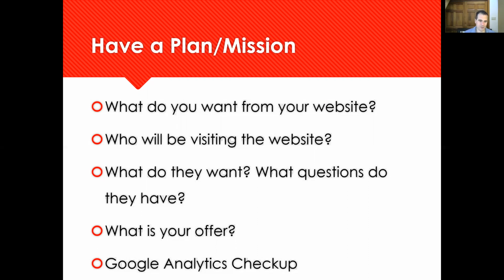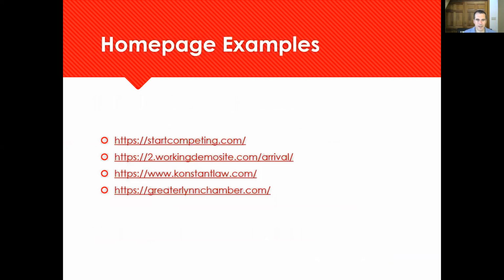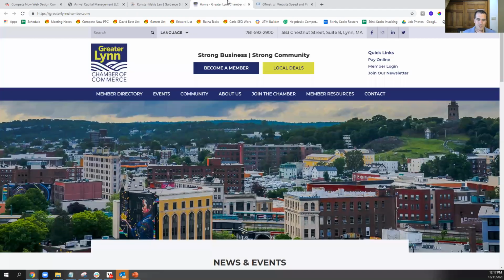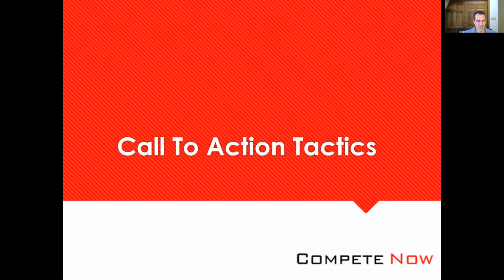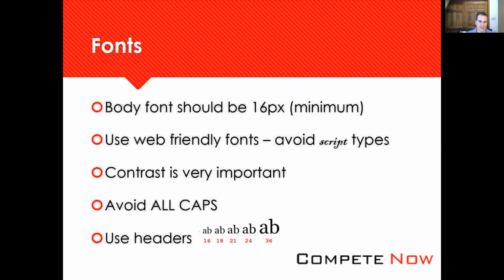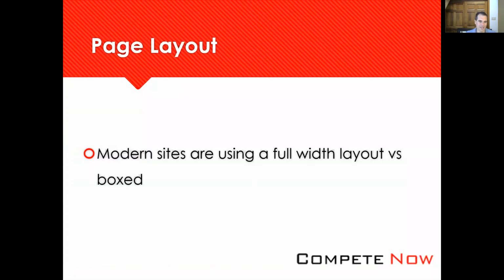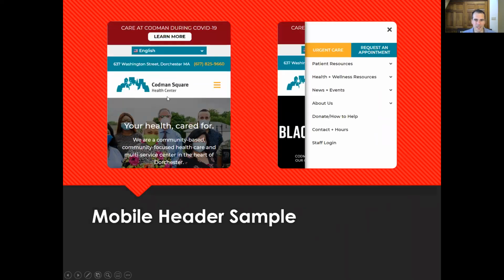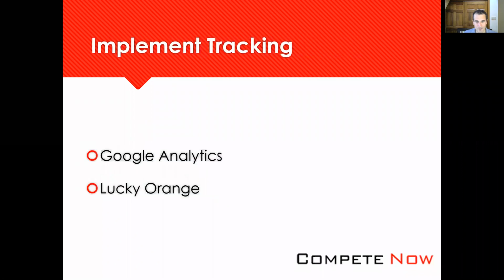Tips For Improving Your Website in 2021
Learn more about us on our website! startcompeting.com